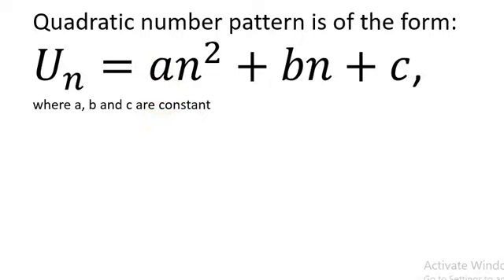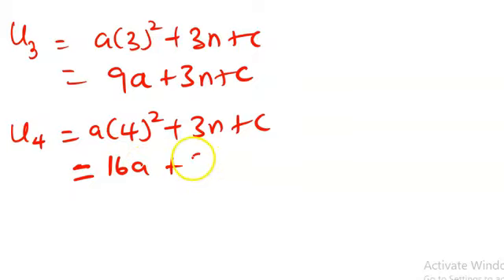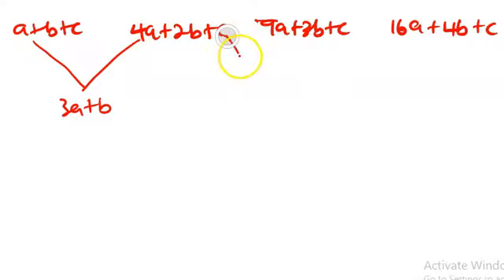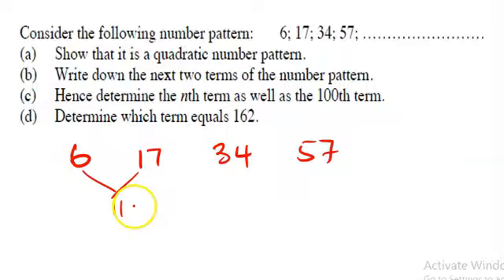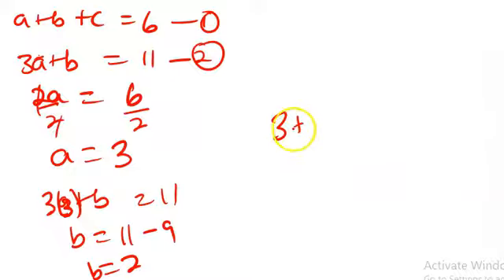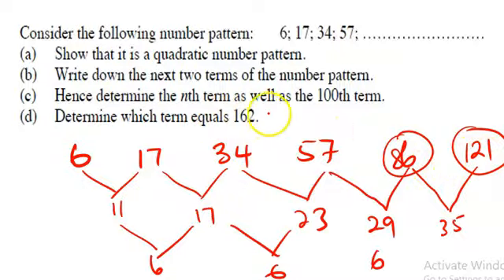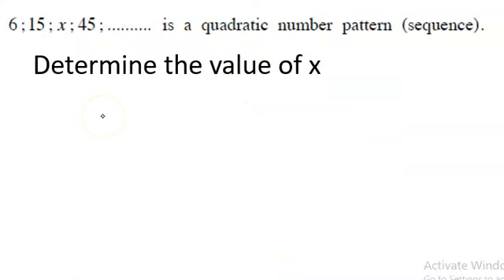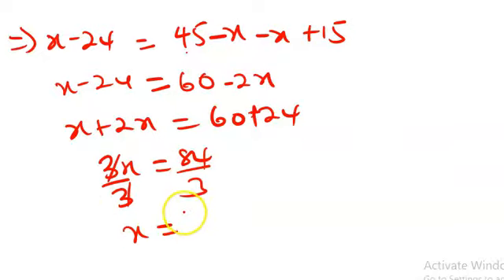QUADRATIC NUMBER PATTERN